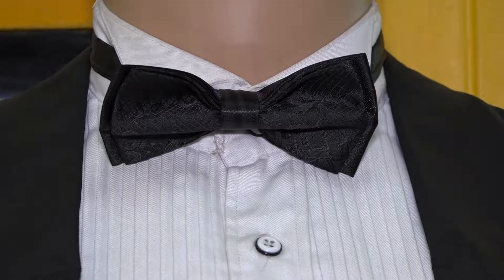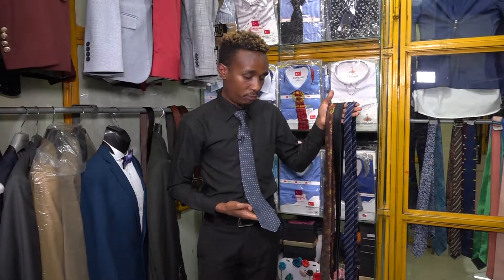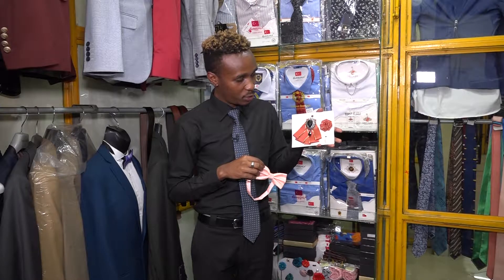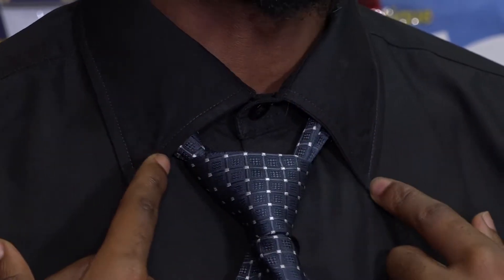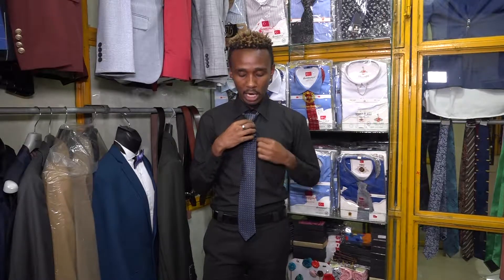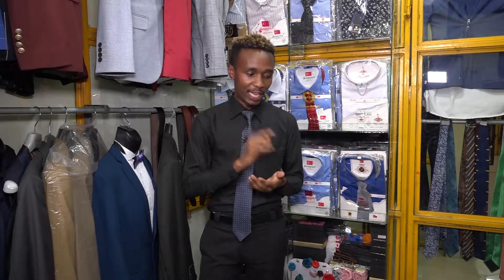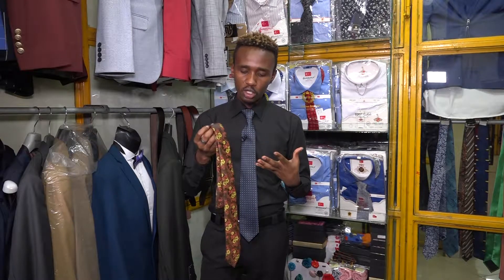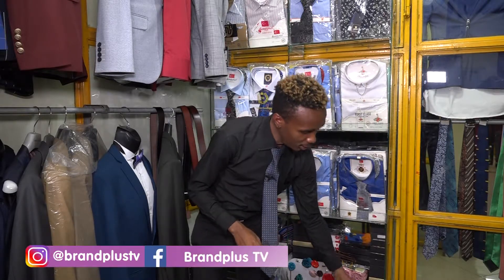BOW TIE | SHIRTS & TIES | SUIT ACCESSORIES | FASHION HUB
Life is too short not to be stylish, and who can refuse that dressing the part will most certainly get you the part. But why do we as men need accessories??? Believe it or not, men accessories tell a tale of your personality and ultimately the expression of your identity.
MEN...Let's get down to business and talk about Suit Accessories.
Ties are meant to be explored and tried, don't go for just stripped or plain ties...why not try polka dot ties and knit ties...Go Wild!!! especially on the new pimped up bow ties, ascot tie and a bolo tie.
But be careful on the kind of shirts you put on with your accessories, some have different collar sizes and shapes.